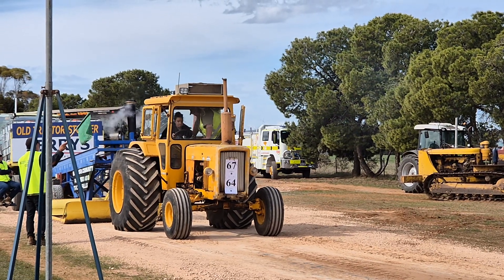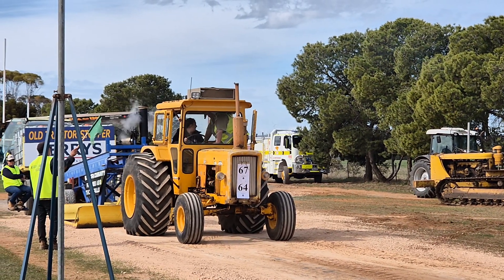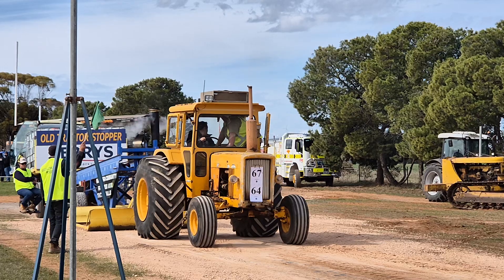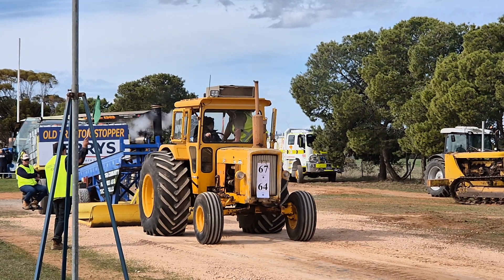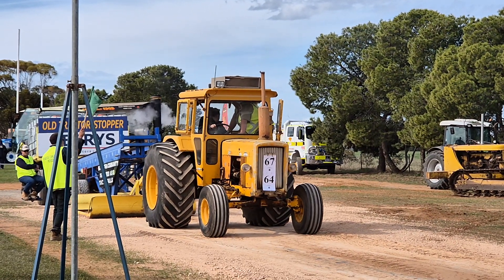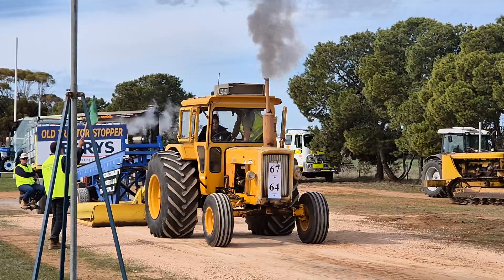Chamberlain C6100 driven by Meg Dalling from Mundoora, Mundoora Vintage Tractor Pull, Australia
Chamberlain C6100 driven by Meg Dalling from Mundoora at the Mundoora Mud And Dust Vintage Tractor Pull, South Australia, Australia.
I spent the weekend at the rally - so much to see and do besides the tractor pull. A great turnout for a small country town, east of Port Broughton, south of Port Pirie and a couple of hundred kilometres north of Adelaide. More videos will be uploaded over the next few weeks.